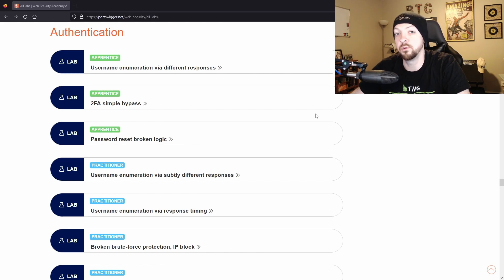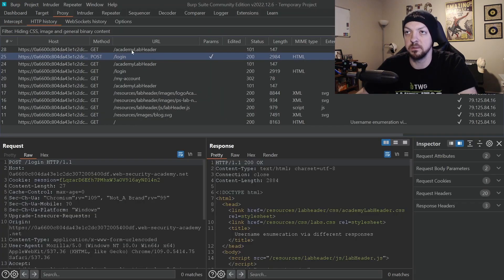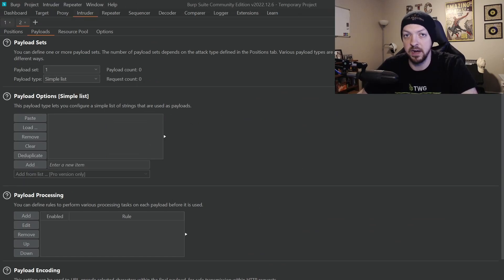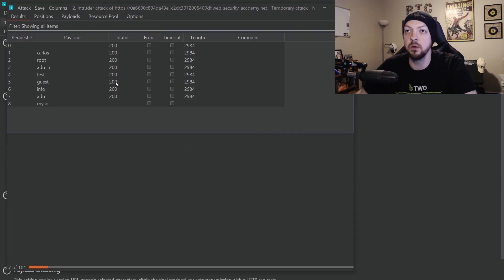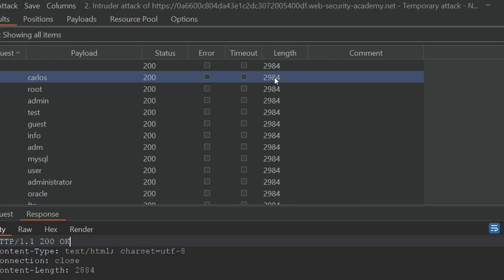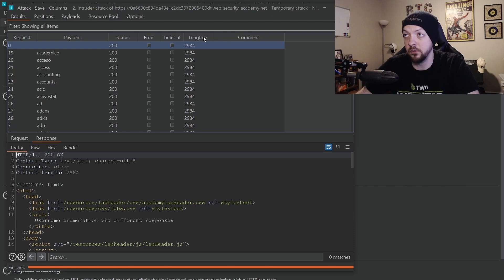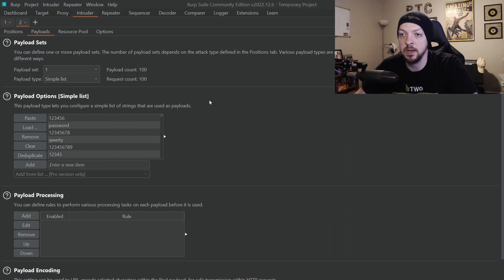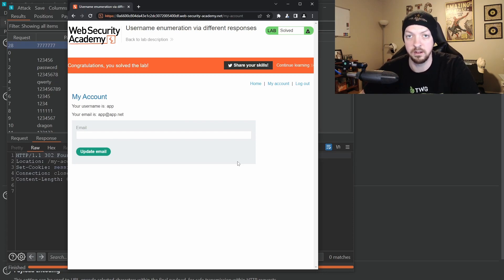Hacking Usernames and Passwords | Web Security Academy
In this video I use Burp Suite Intruder to solve one of the PortSwigger Web Security Academy labs to find a valid user name and then brute force the password for that account.